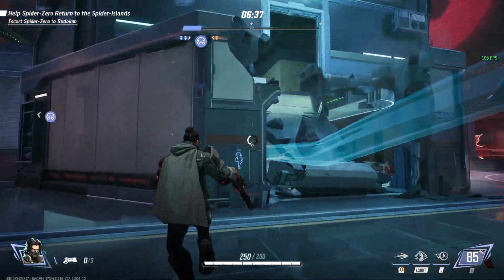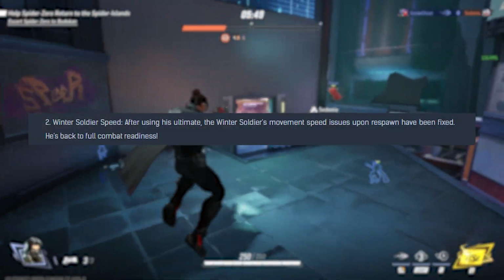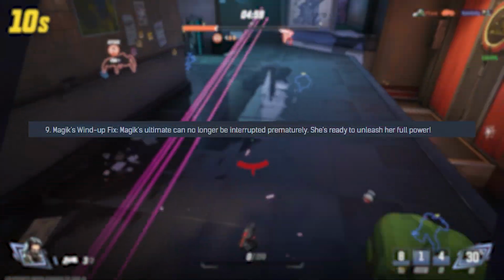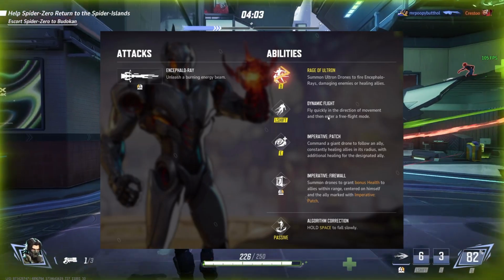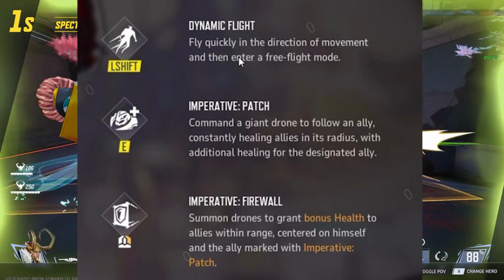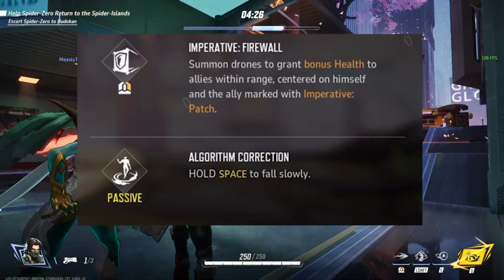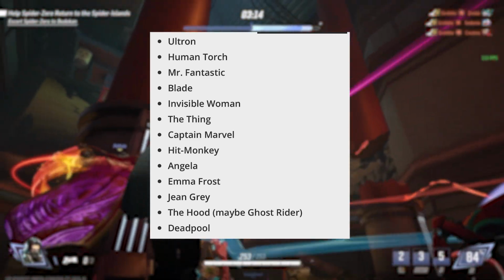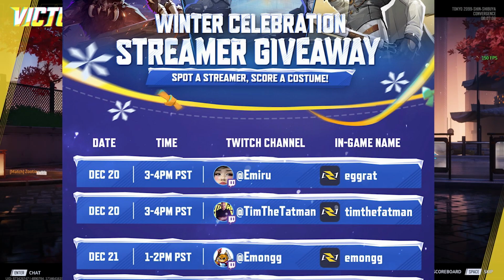FREE SKINS, NEW CHARACTERS, LEAKS, SEASON 1 INFO, EVENTS + MORE!! | Marvel Rivals News Update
In this video we are going over all the new characters coming to marvel rivals as well as the patch notes of the most recent update!

We have a new winter celebration event as well as the reveal of who the newest character coming to the game is going to be! We also have tons of leaked skins that look so cool that are coming soon.

Chat with me and other gamers!